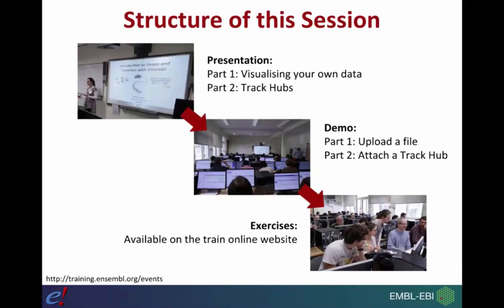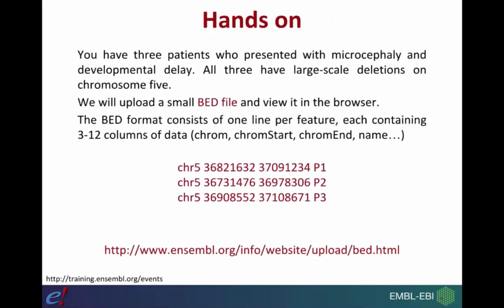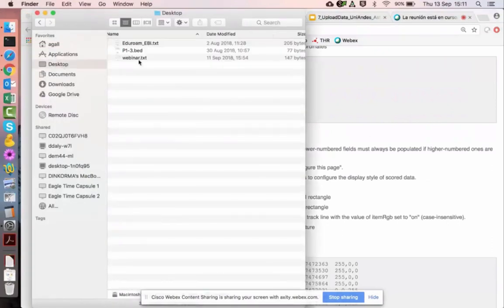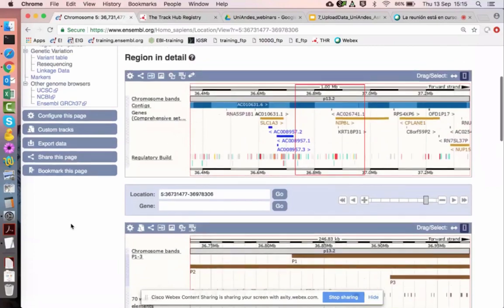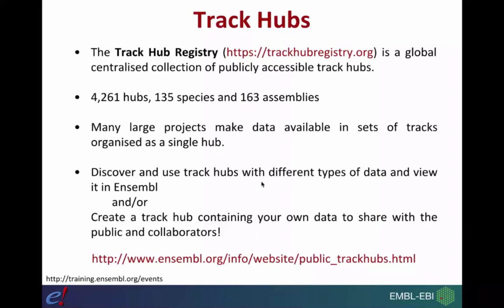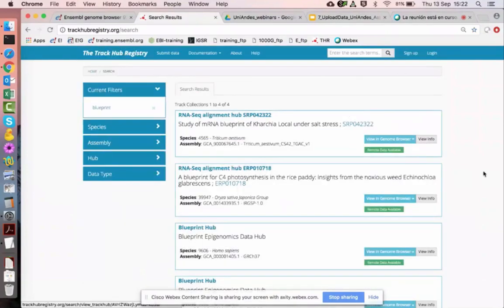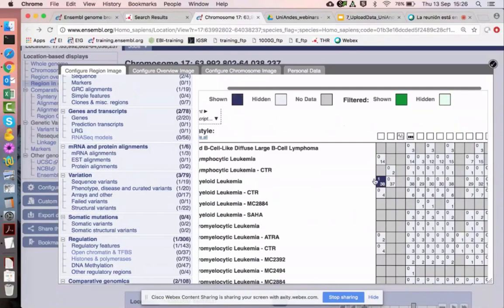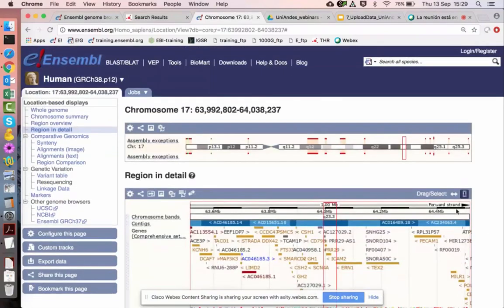Uploading your Data to Ensembl, 2018 webinar series video 7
Astrid shows you how you can view your own data, such as BED or BAM files, in the Ensembl browser. You will also learn about Track Hubs and how to find and visualise them in Ensembl. This webinar was recorded as a live webinar on the 13th September 2018.